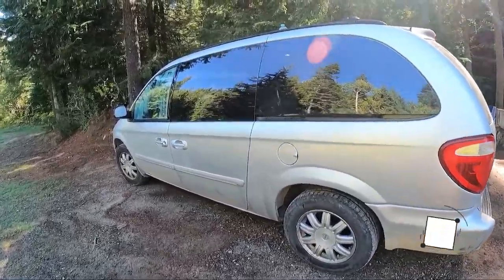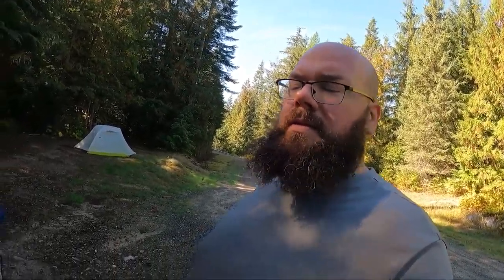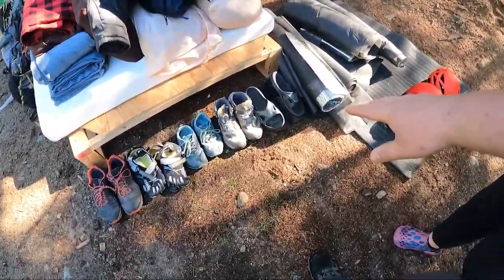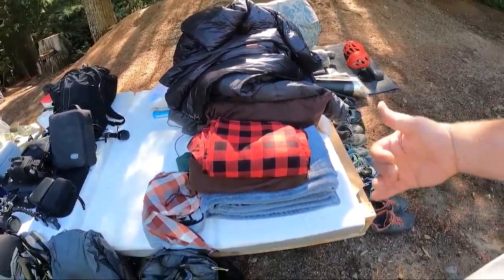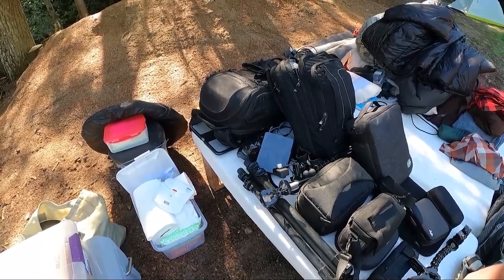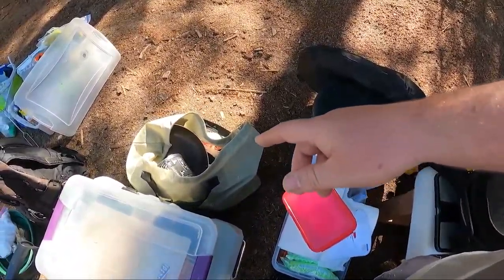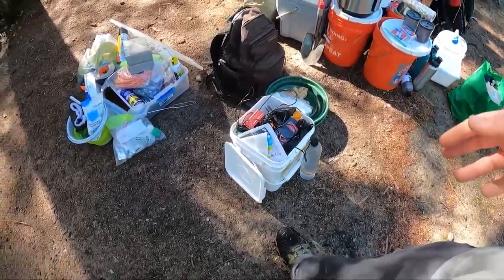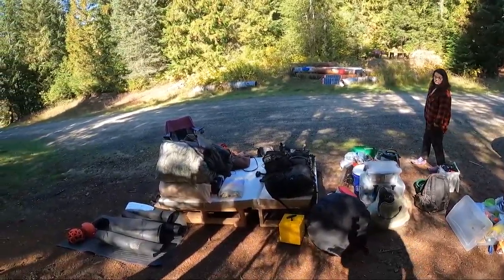What's in Our Van? | Couple Living in Minivan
Leaving on this vanlife adventure was tough to prepare for with such a small space yet so many adventures ahead. We didn't want to bring too much, yet we had to make sure we had what we needed. In this video we do a full inventory of everything we brought with us to live, rockhound, fish, do photography, hike, backpack, camp and more!